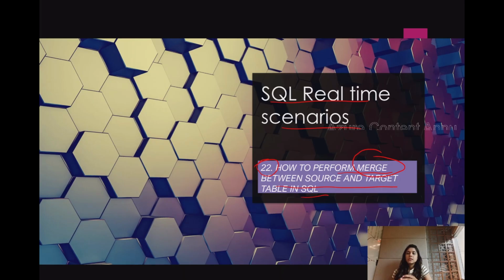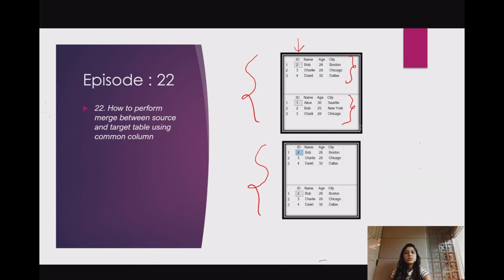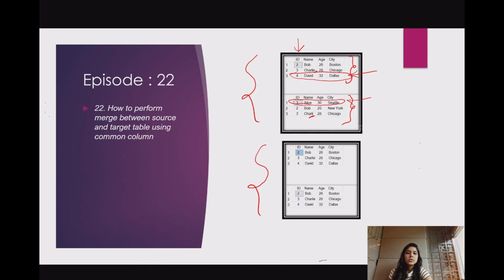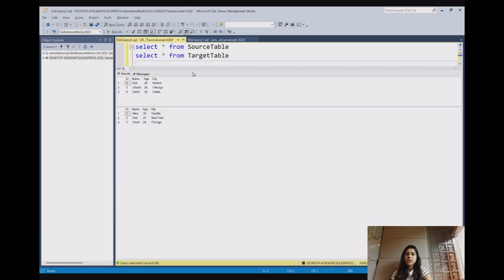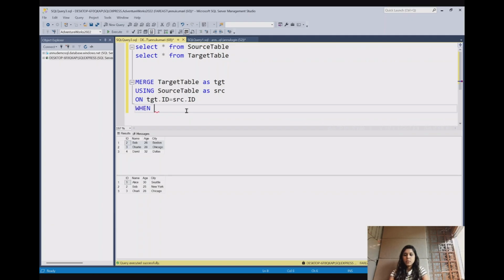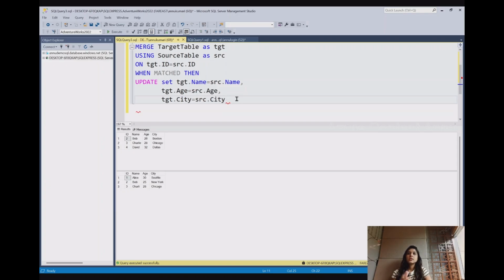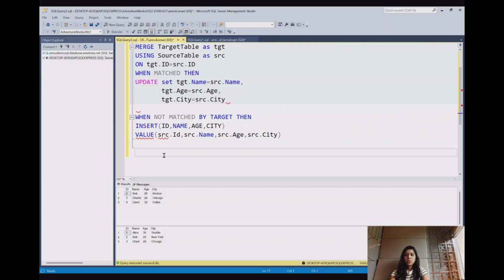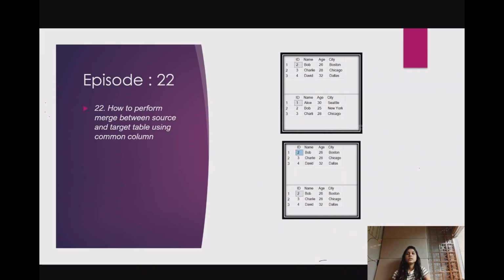22. How to Merge data in SourceTable and TargetTable using Merge statement n SQL Server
MERGE TargetTable AS tgt
USING SourceTable AS src
ON tgt.ID = src.ID
WHEN MATCHED THEN
    UPDATE SET
        tgt.Name = src.Name,
        tgt.Age = src.Age,
        tgt.City = src.City
WHEN NOT MATCHED BY TARGET THEN
    INSERT (ID, Name, Age, City)
    VALUES (src.ID, src.Name, src.Age, src.City)
WHEN NOT MATCHED BY SOURCE THEN
    DELETE;